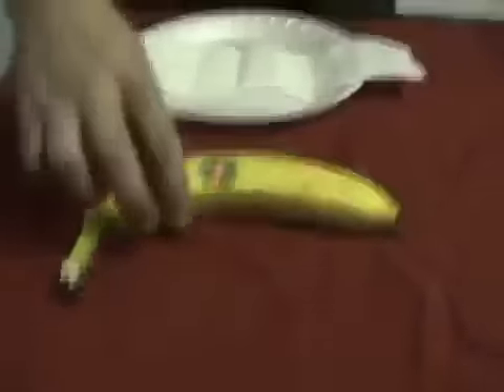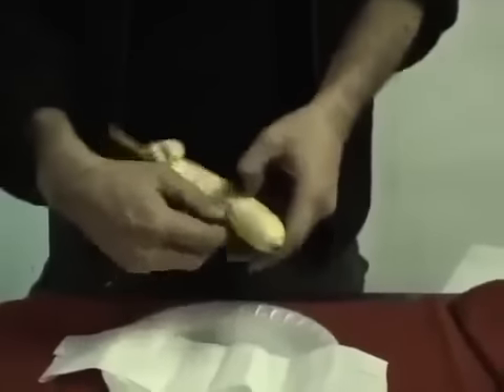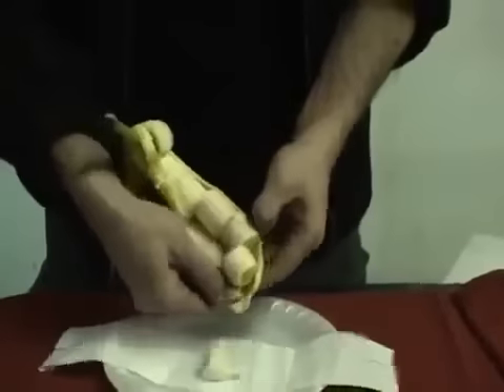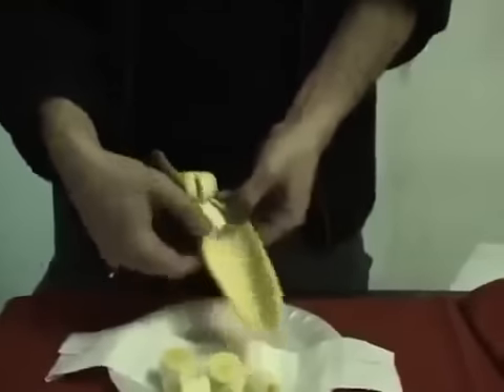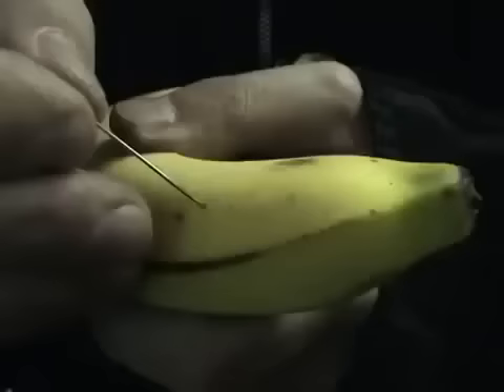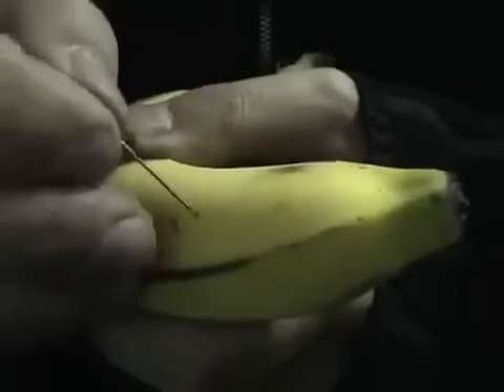How to eat banana rightly